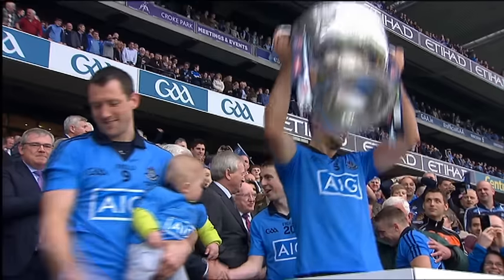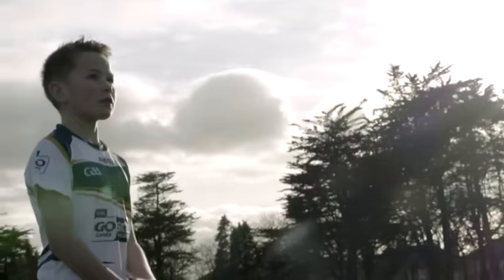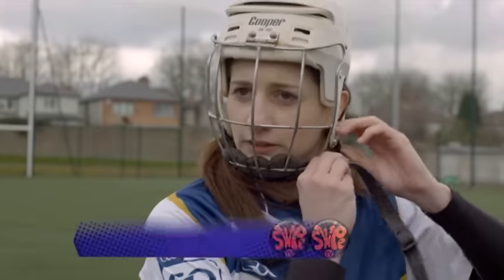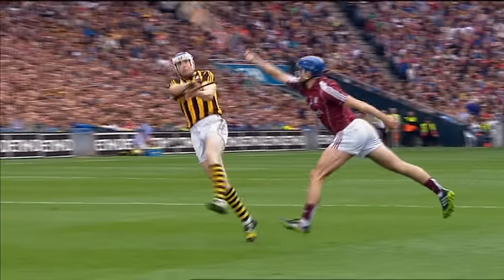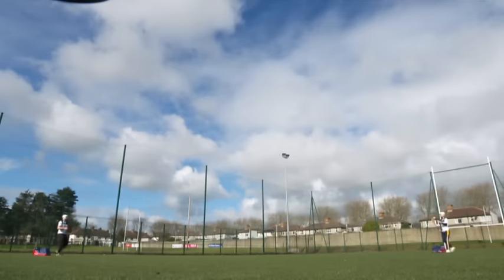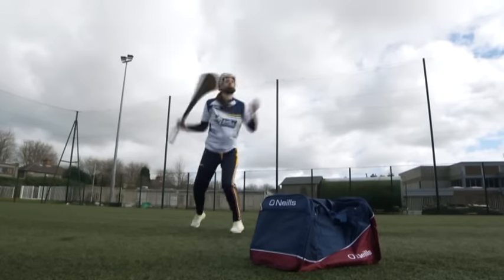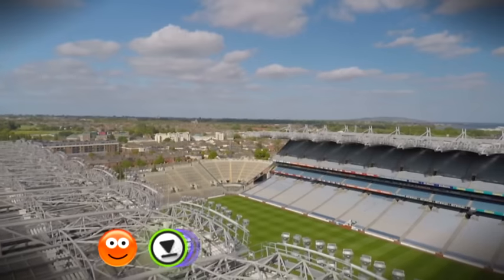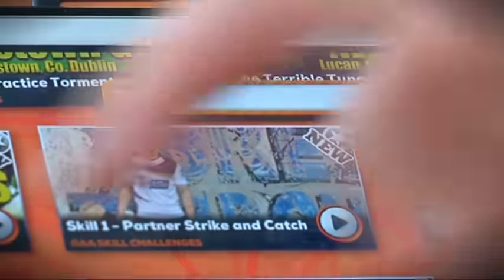TJ Reid and Mags Darcy - Partner Strike and Catch | Swipe TV | @RTÉ Kids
TJ Reid and Mags Darcy attempt this weeks challenge.
Place two markers 20 steps apart. Starting behind the marker, player 1 strikes the ball to player 2 who must catch it with their hand behind their marker. Vice versa. Repeat as many times as you can within 30 seconds.